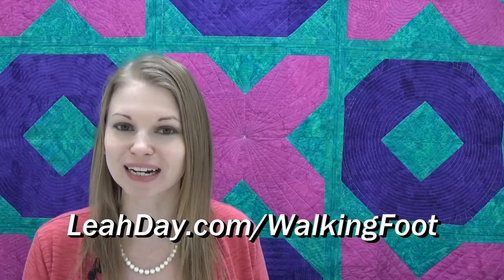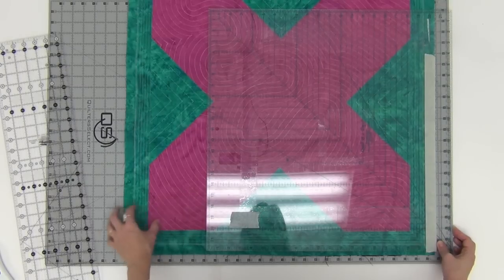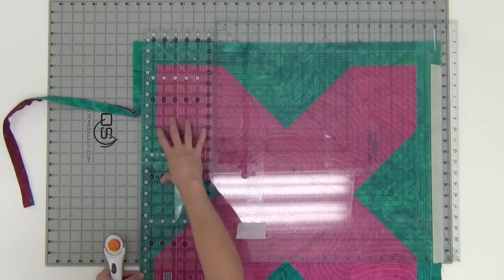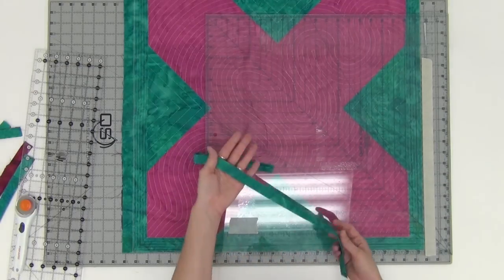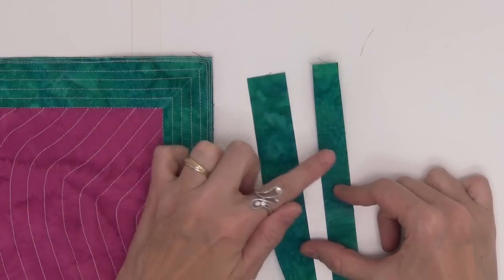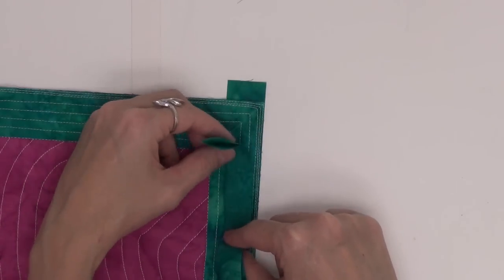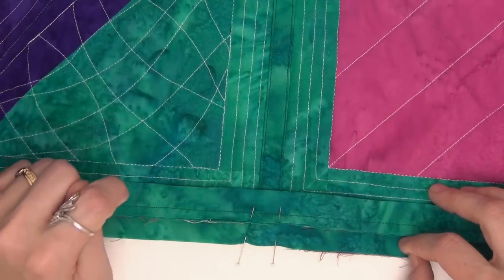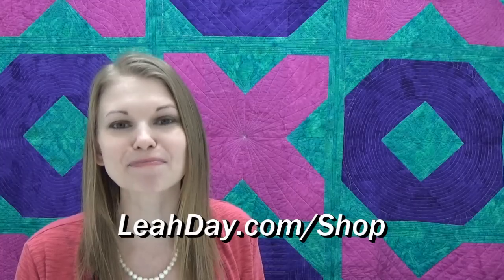How to Quilt As You Go SUPER SIZED Quilt Blocks! QAYG Tutorial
Learn how to connect super sized quilted blocks together in this quilt-as-you-go tutorial with Leah Day.

Find the quilt pattern for the Hugs and Kisses quilt in the book Explore Walking Foot Quilting with Leah Day.

Leah also shares a yearly quilt along called the Machine Quilting Party for you to learn more about quilting and quilt a project with her step by step!